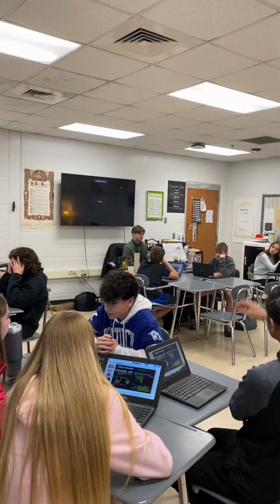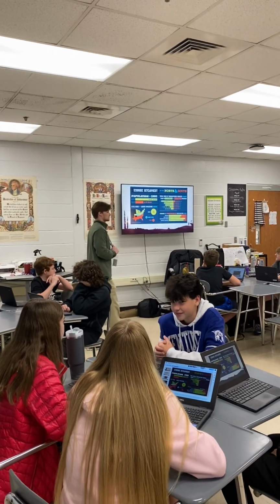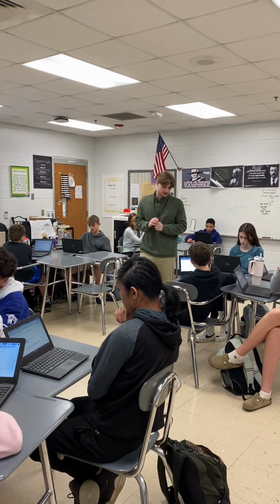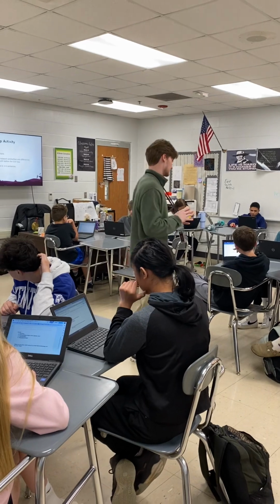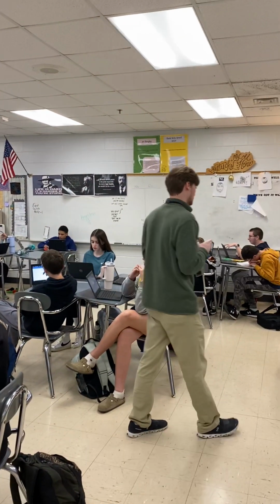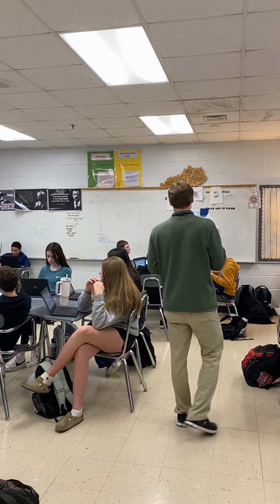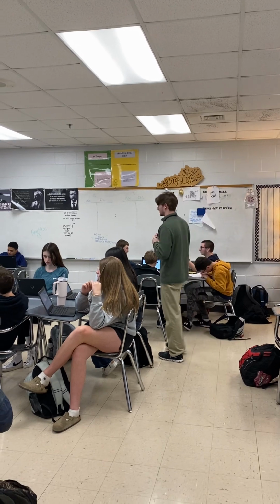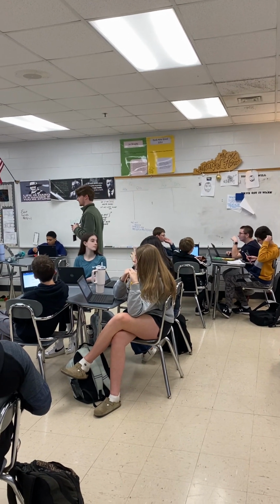April 25, 2024